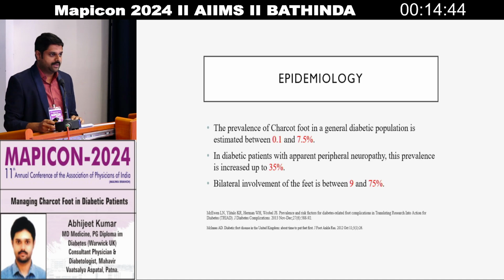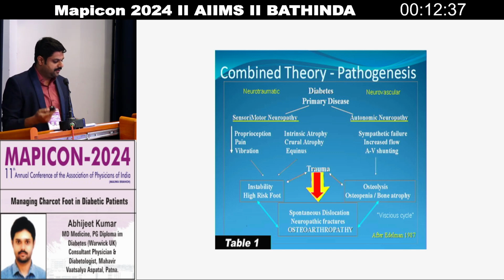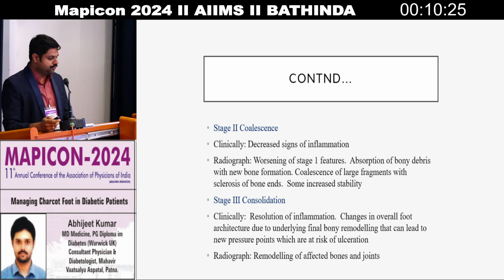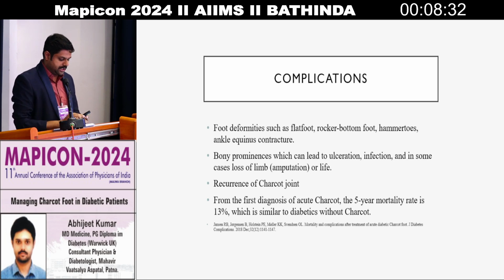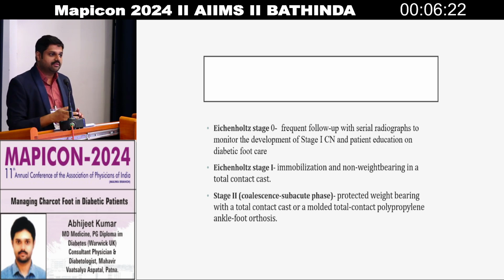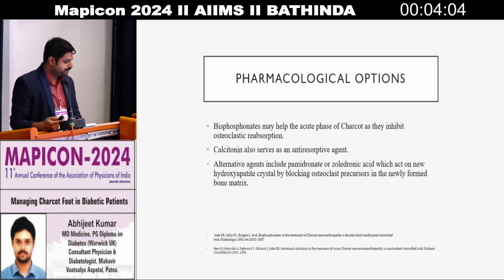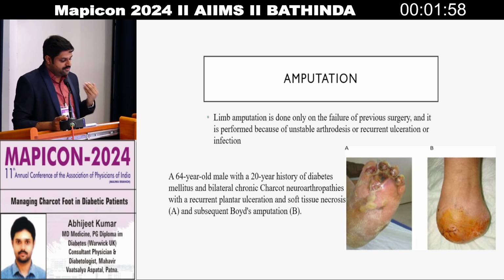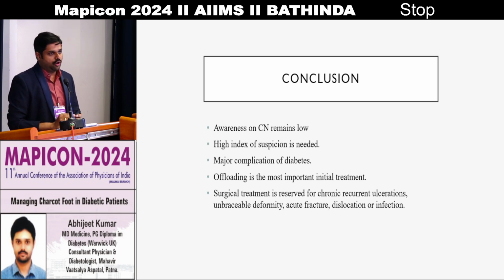Dr Abhijeet Kumar MAPICON 2024